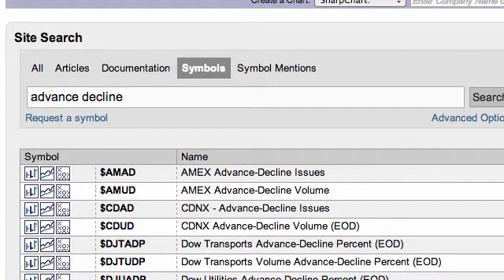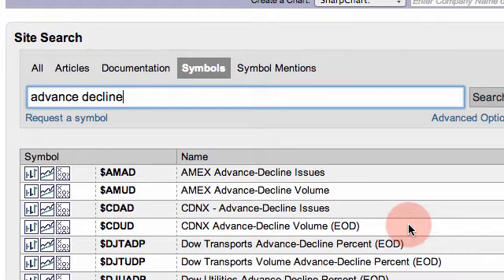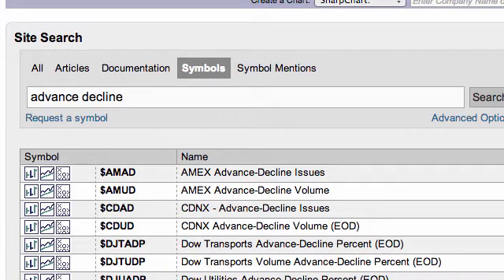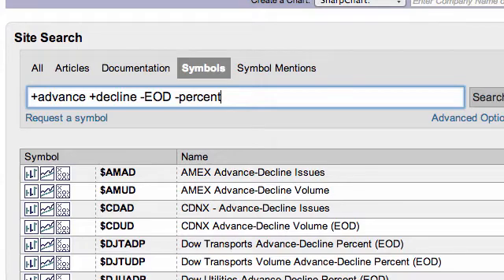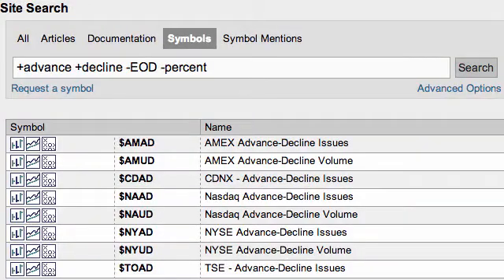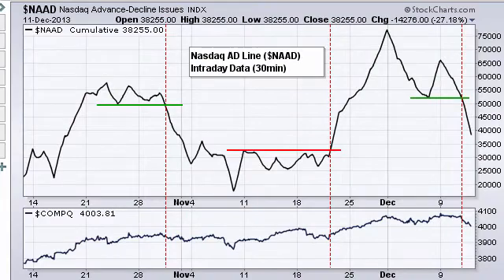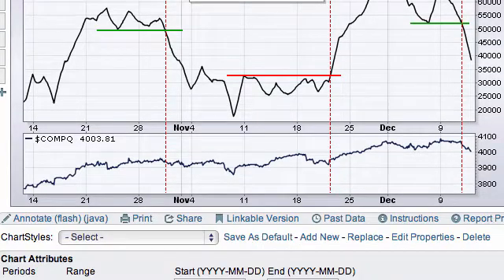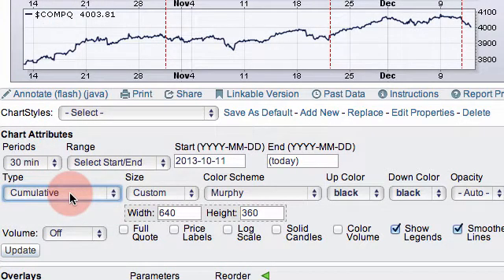Mailbag Charting the Nasdaq AD Line Intraday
This video shows chartists the symbols available for intraday breadth charts and how to chart the Nasdaq AD Line using 30 minute data.